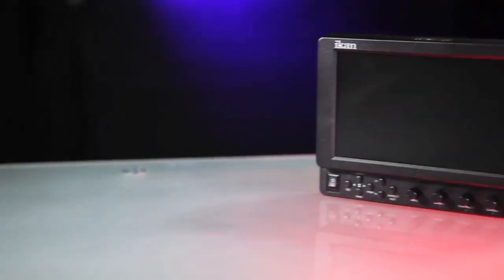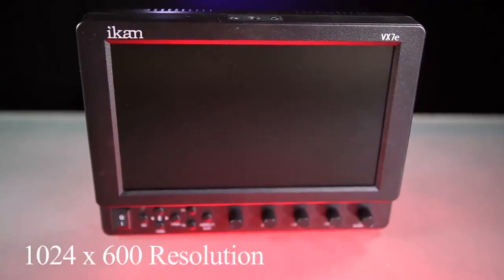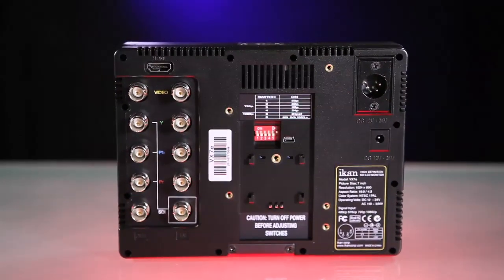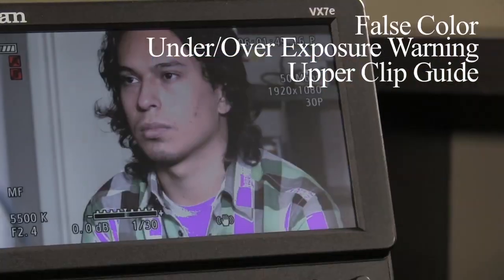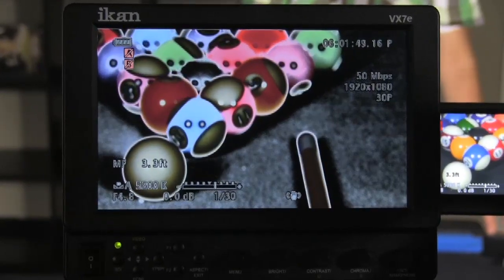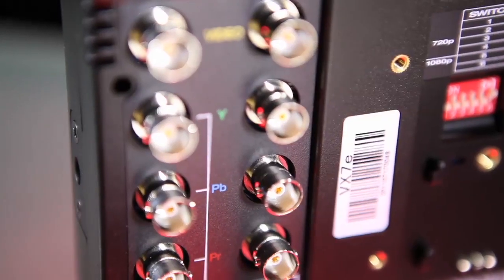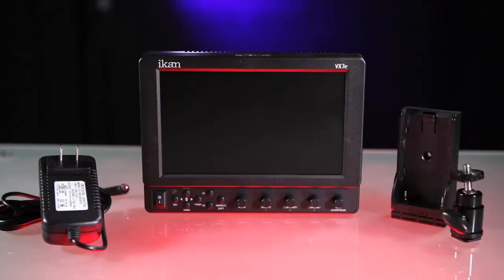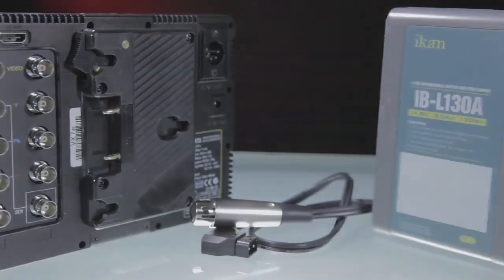Ikan VX7e HD-SDI HDMI LCD Preview Monitor for DSLR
Designed With You In Mind. love this IKAN Vx7e monitor. Decently priced and of very good Quality with great features

The VX7e introduces Peaking and False Color features to ikan's popular VX series of HD monitors. ikan went to great lengths to create a feature set that was both innovative and functional. The VX Series has all of the features you would expect from a field monitor, and some features you always wanted but never had until now.

The VX7e is equipped with both Monochrome and Color Peaking features which highlight sharp lines and stark contrasts for optimal focus control. The False Color feature utilizes a full spectrum of assigned color indicators, ensuring flawless shot exposure.

The VX7e also provides every connection needed in the professional video industry including HD-SDI, HDMI, composite and component inputs. With a sparkling screen resolution of 1024 × 600 and features such as Clip Guide, Over Exposure Warning and Under Exposure Warning, Native 5D Live View Output, Blue Gun and Movable Pixel to Pixel, ikan's VX7e is the professional grade, on-camera monitor that you can't work without.

Every VX7 comes complete with a Sony L-Series Battery Plate, AC Power Supply and a shoe mount you can mount your monitor.

The Interface
Although it's loaded with features and options, ikan made controlling the monitor intuitive and easy. The first thing you'll notice about these monitors is all of the controls are front and center and clearly labeled.

It's All About Connections
The VX7 sports HD-SDI (which also transcodes to component out), HDMI, HD/SD component, composite, giving you ability to use the VX7 with any video device in the industry.

You've Got the Power
If you've been shooting video for any length of time, you probably have a variety of different DV batteries. It doesn't make sense to purchase an entire set of new batteries just for your monitor. In today's economy, you need to get the most out of what you already have. The VX7 allows you to take advantage of the DV batteries you already have by giving you the choice to use Canon, Panasonic or Sony DV batteries. Just like our other monitors, the VX7 can be powered with anything rated 12 to 20 volts. This really opens up the possibilities for you to power these monitors the way you see fit. These batteries are readily available from a multitude of sources, so you'll have the freedom add more as you need them.

Professional Power Options
If you need Anton Bauer or Sony V mount power options, ikan has you covered with the PBK-17 professional battery mount system. This simple device mounts directly to back of the VX7 or VX9. Once it's mounted, you're in business.

Features You'll Only Find With ikan
ikan didn't just stop with the basics, we've added a few surprises you won't be able to live without.

Moveable Pixel to Pixel
With other monitors, their pixel view limits you to viewing only stationary pixels. If you want to move the image, you are limited to moving within predetermined quadrants, if you want to move out of this quadrant, then you must physically move the camera. With the VX series monitors, you can actually toggle the image left, right, up and down using our controls as you see fit, instead of having to move your camera so you can easily ensure you're getting the
shot you.

Don't Stop, Keep Going
Your monitor may not be your signal's final destination. So we've created a way to convert your HD-SDI signal into analog component in the VX monitor without having to purchase an additional convertor box. This gives you the freedom to output your signal where you want. Your digital SDI signal can be converted in the monitor to analog composite.